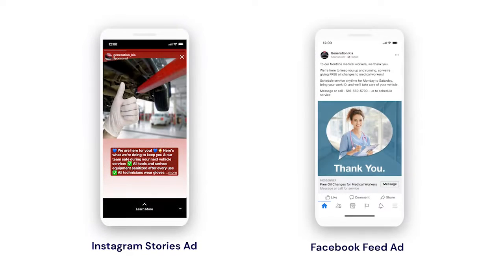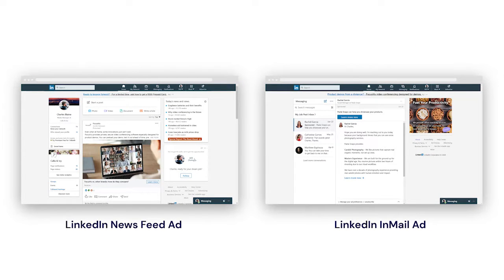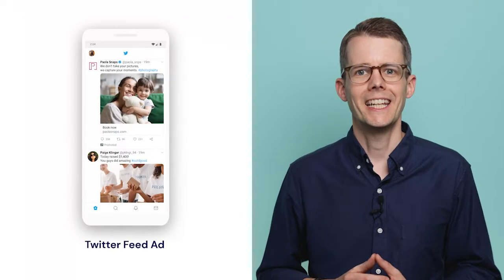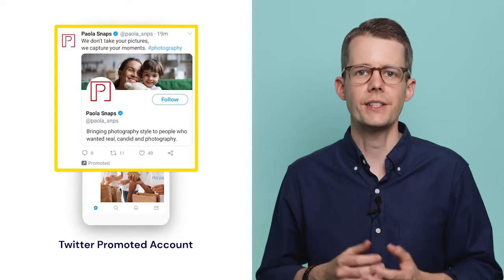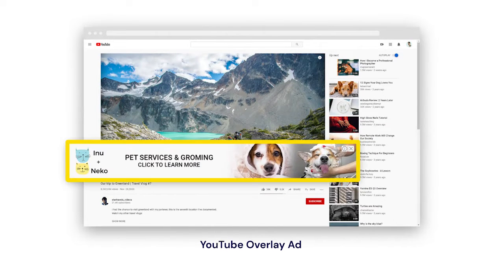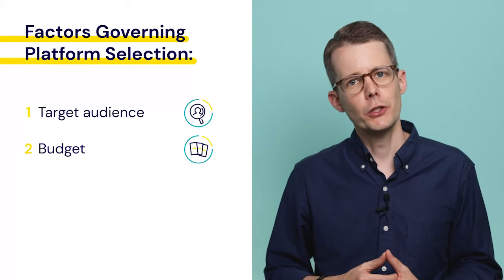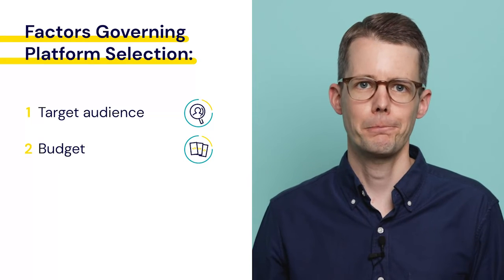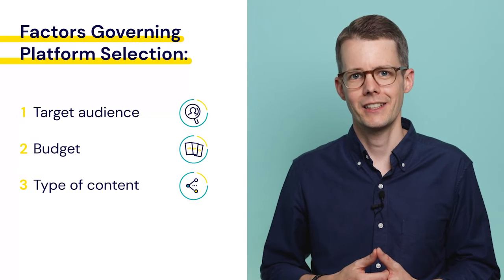Ad Formats on Popular Social Media Platforms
Week 1- Why, When and Where to Advertise